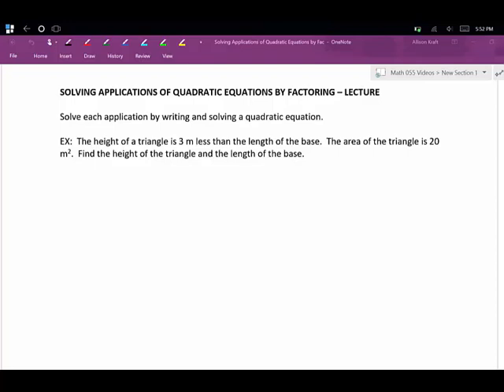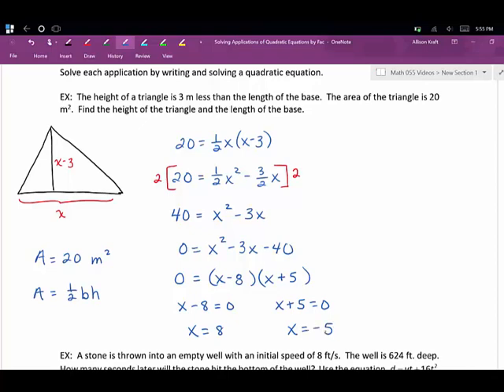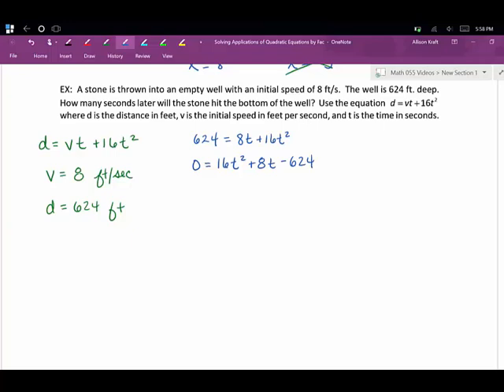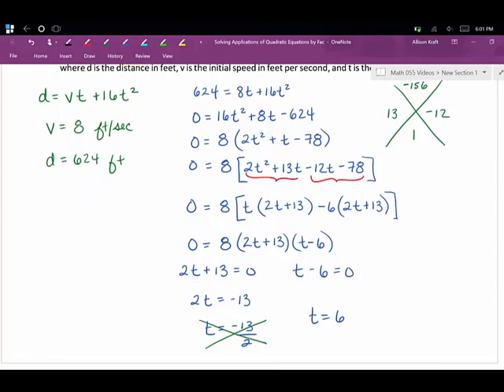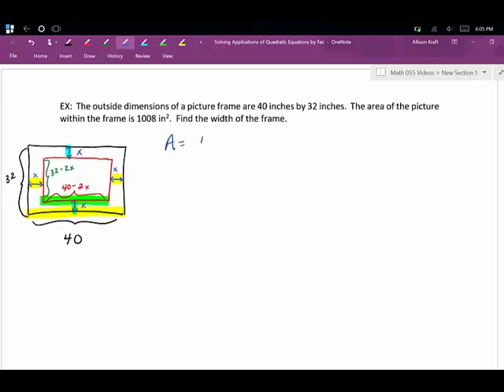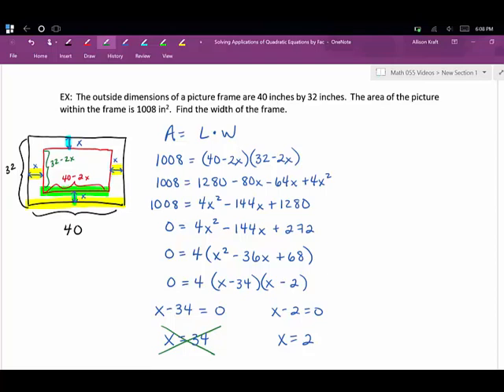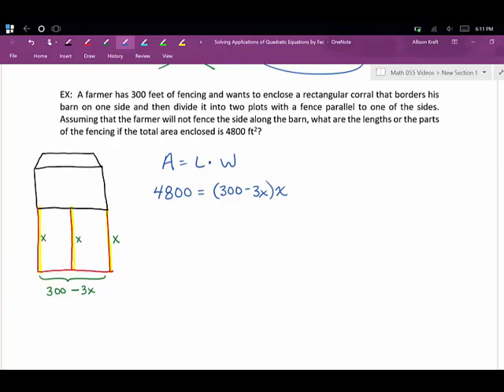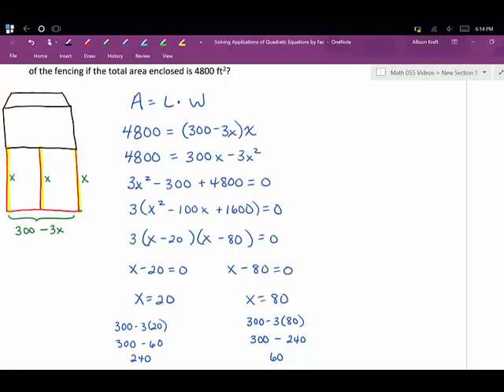Solving Applications of Quadratic Equations by Factoring